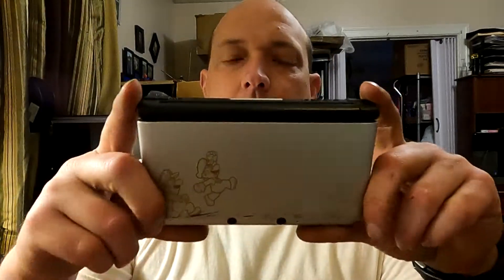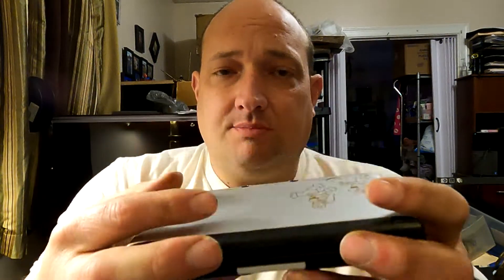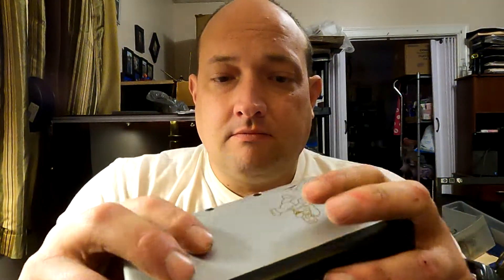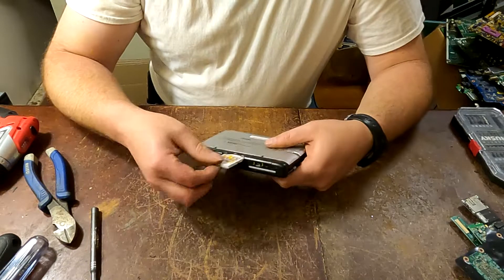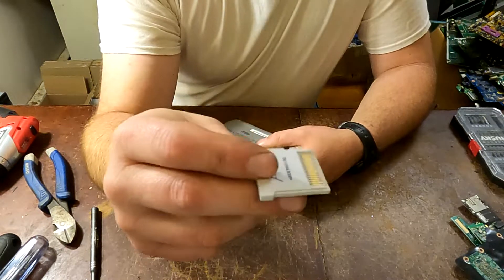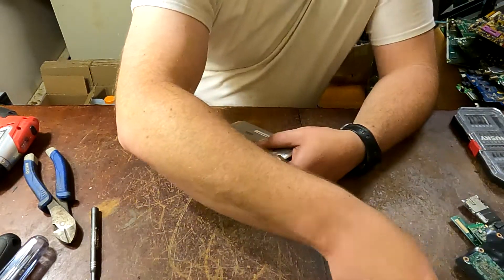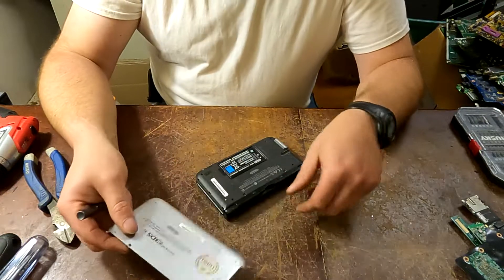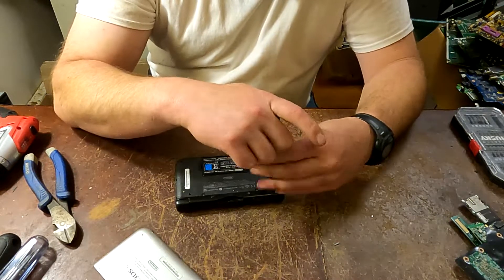How to scrap a Nintendo 3DS XL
How to scrap a 3DS XL. Hope this helps and is as fun for yall as it was for me!